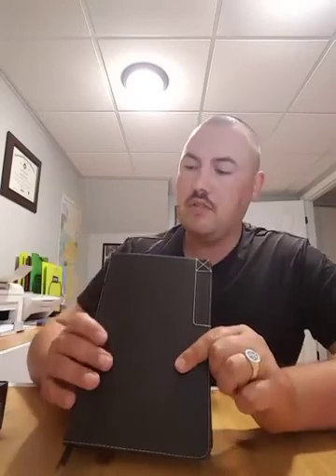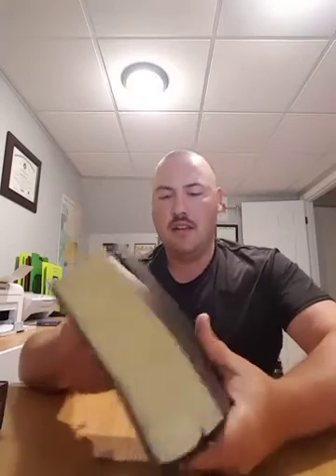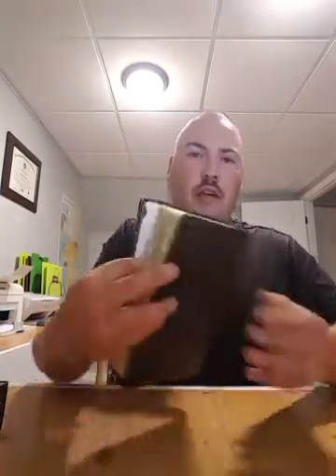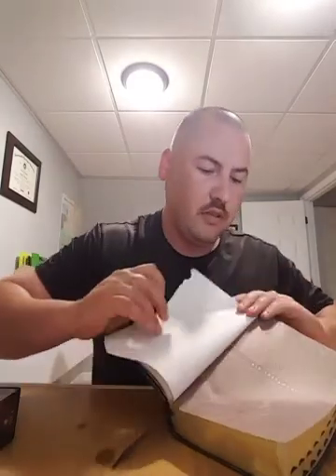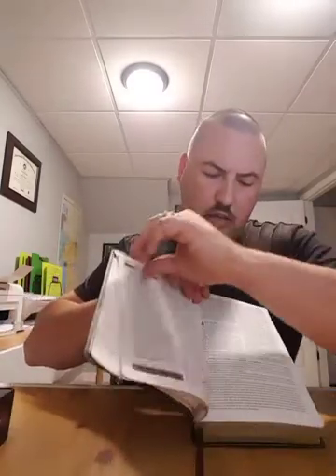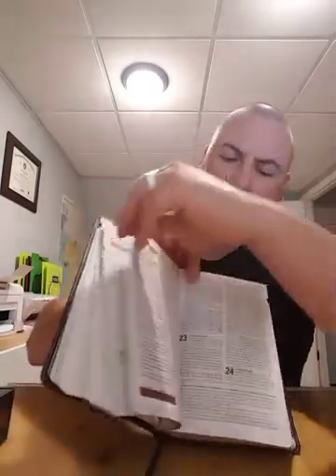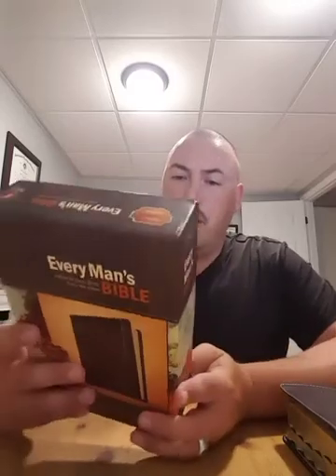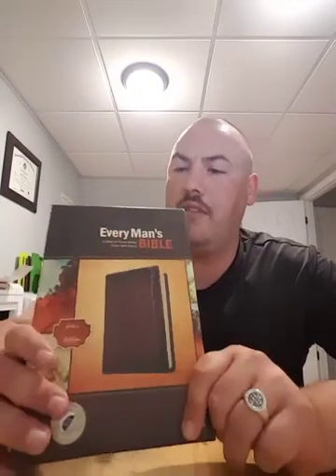NLT Every Man's Bible, deluxe explorer edition provided by Tyndale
A quick look at this study Bible